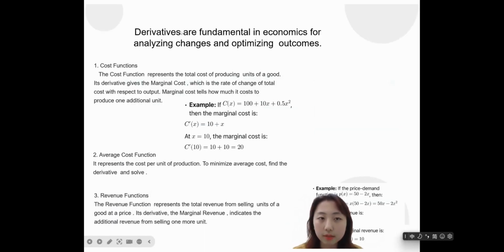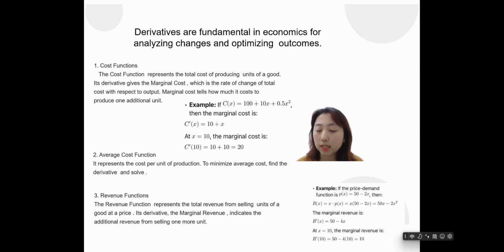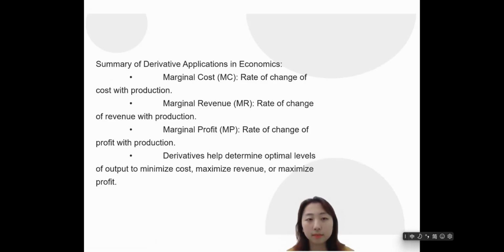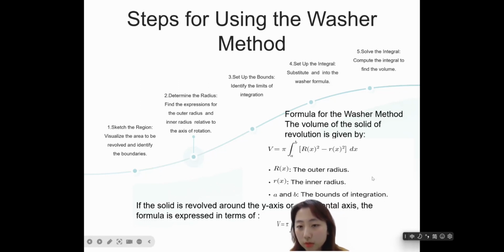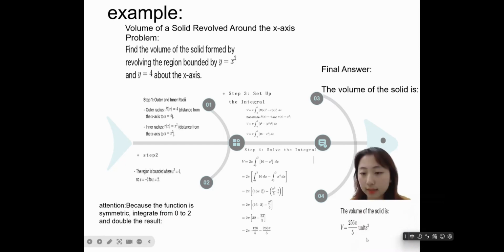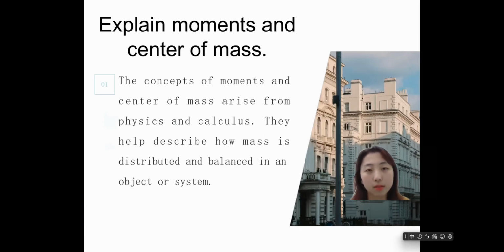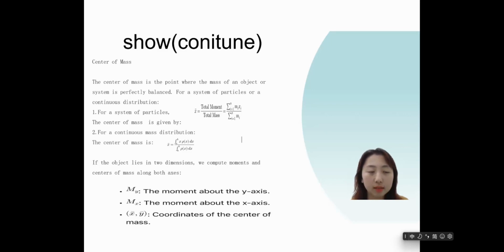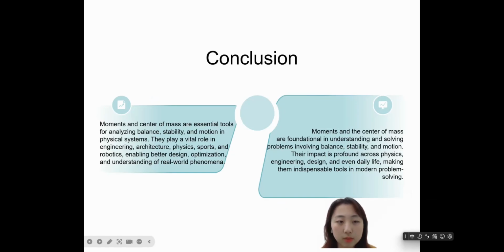2024年12月18日